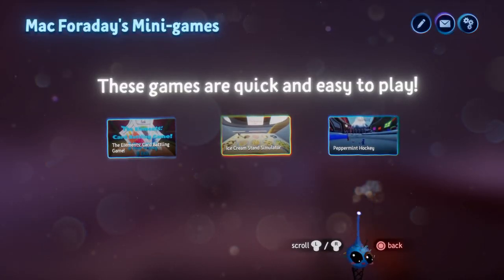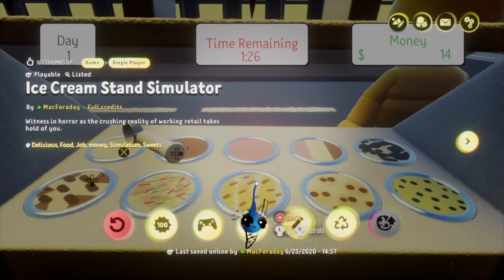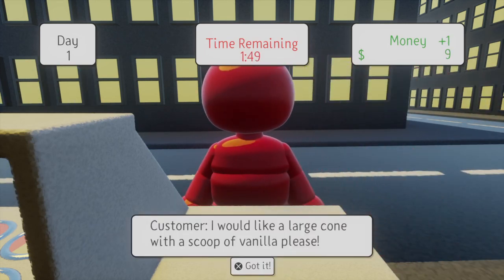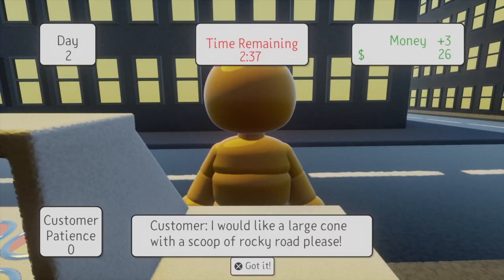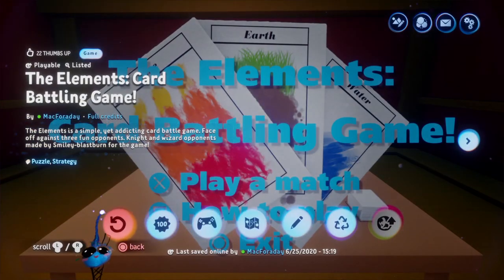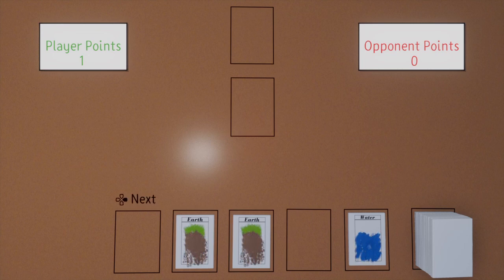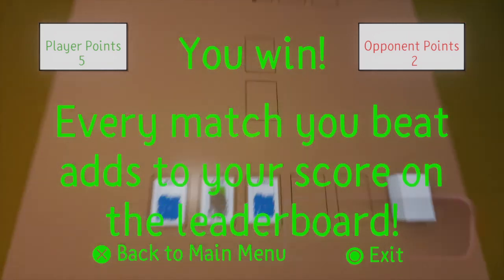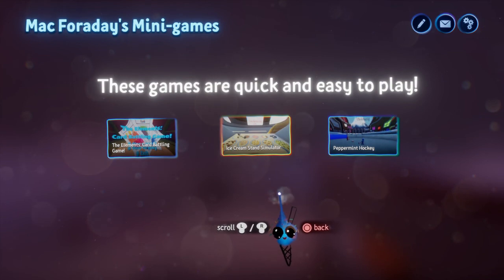I Made Ice Cream, Hockey, And Card Battling Games In Dreams! - Dreams PS4